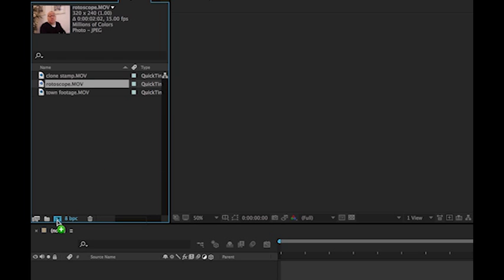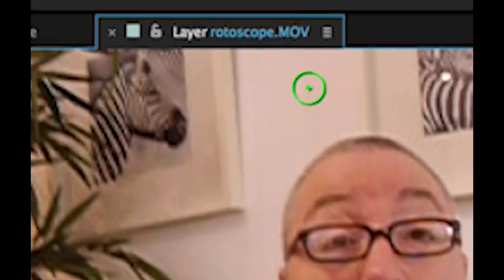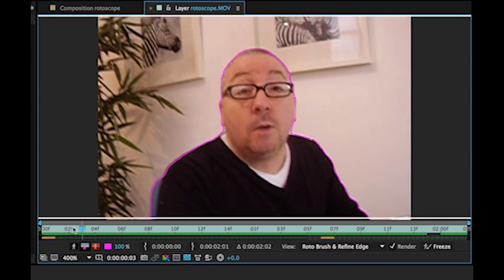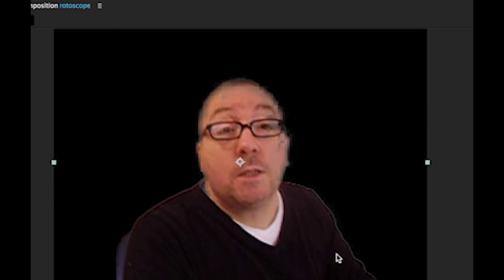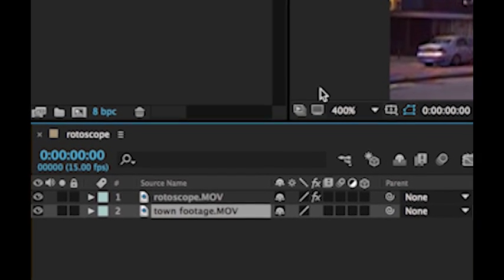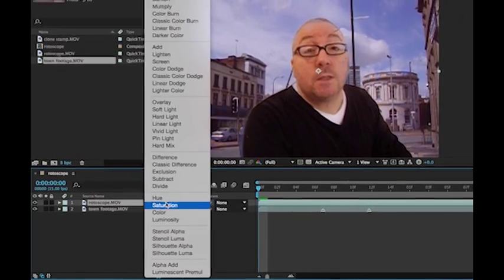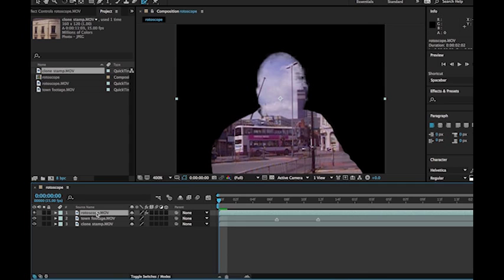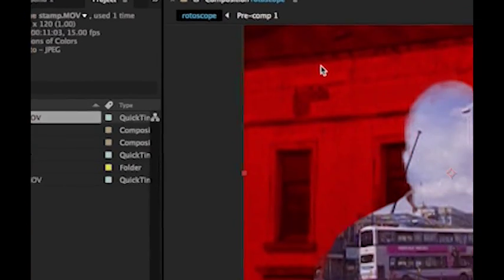Stencil Alpha Tutorial After Effects